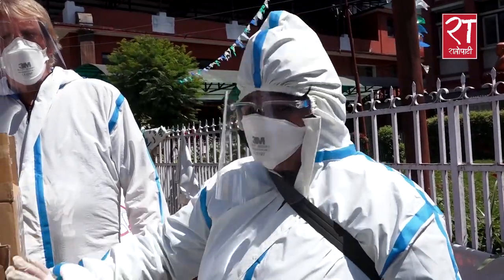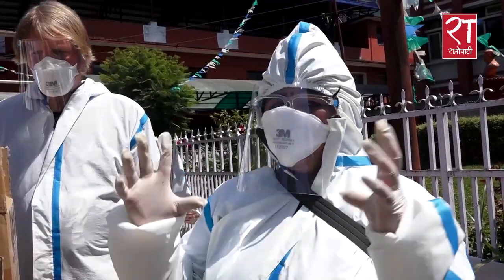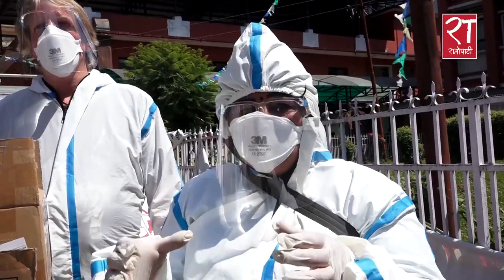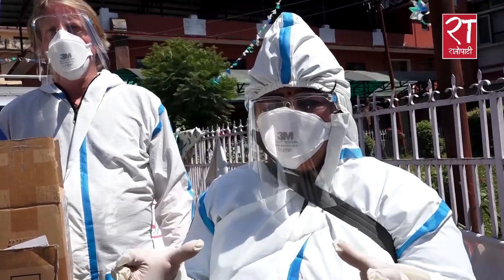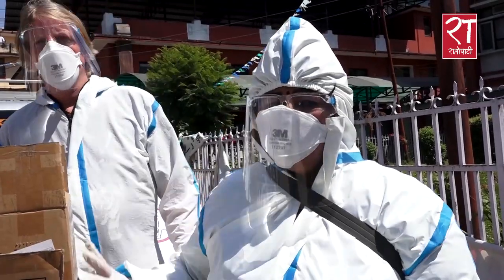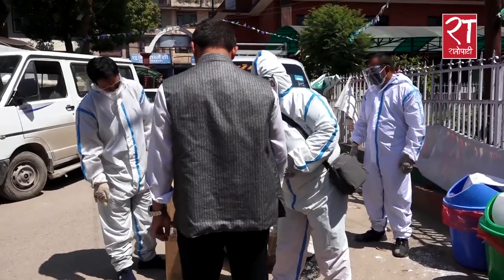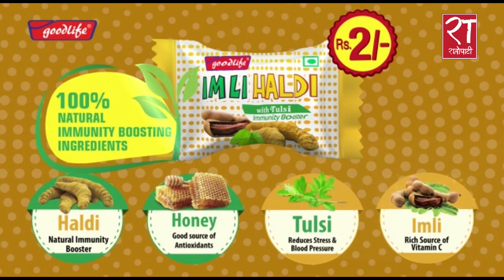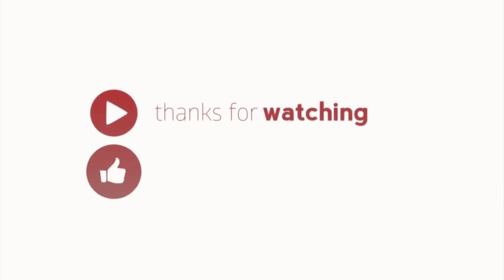अक्सिजनको अभावलाई राहत दिनका लागि टेकु अस्पताललाई दुईवटा अक्सिजन कन्सनट्रेटर हस्तान्तरण